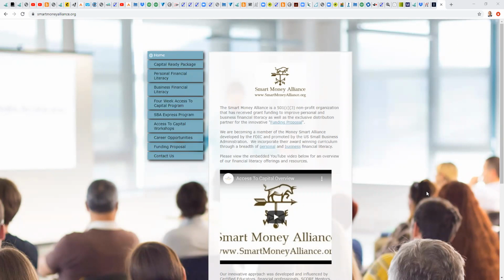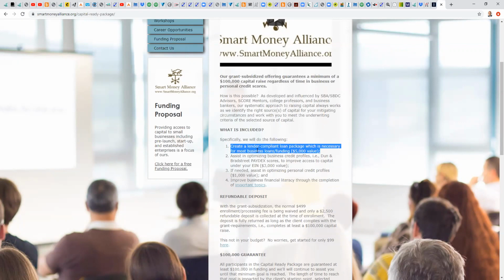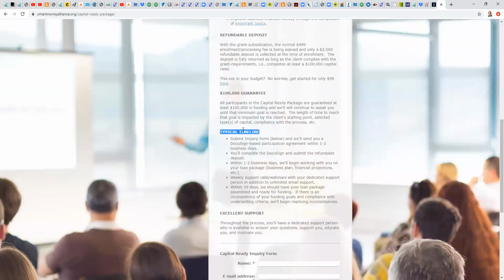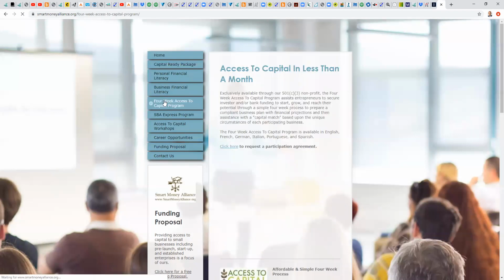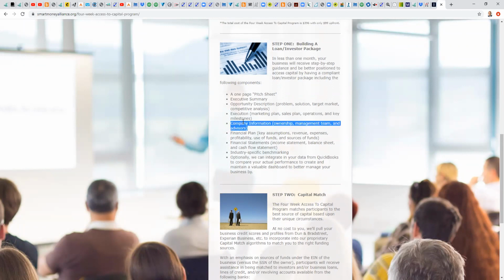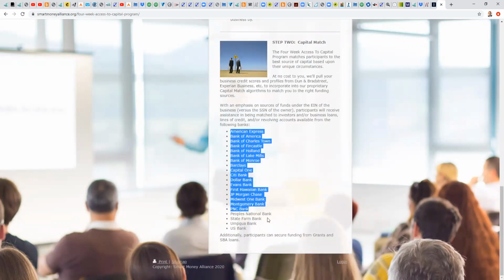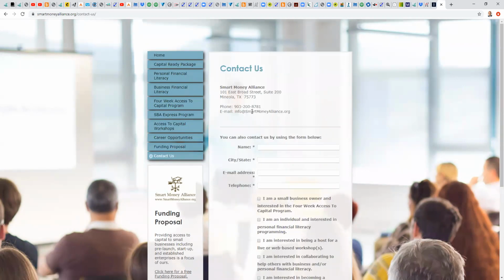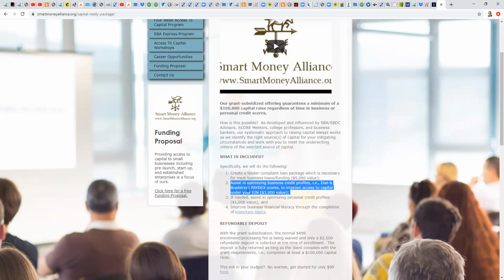Access To Capital Overview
This brief educational video describes key resources, strategies, and concepts crucial for successfully accessing capital to start or grow a small business.